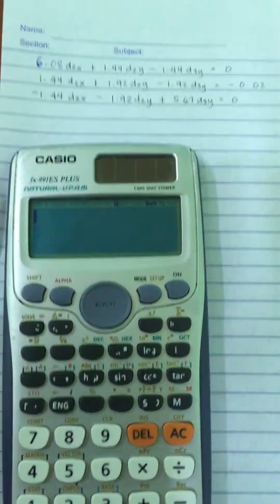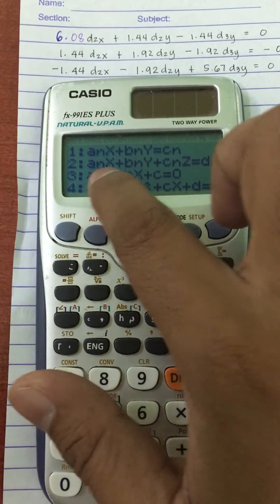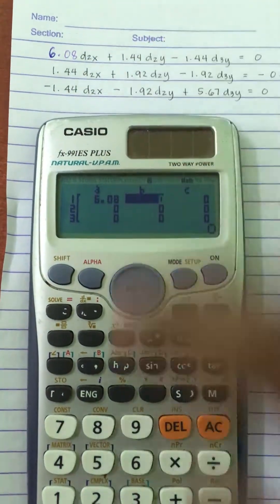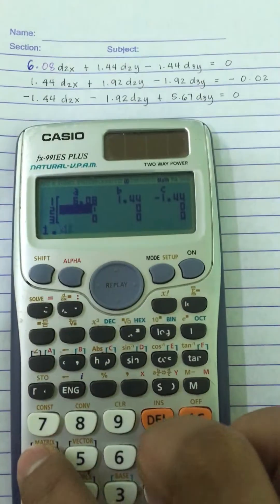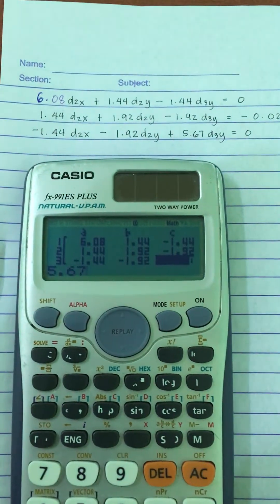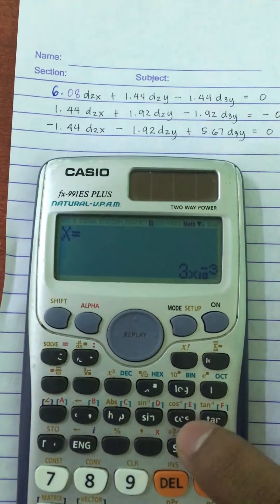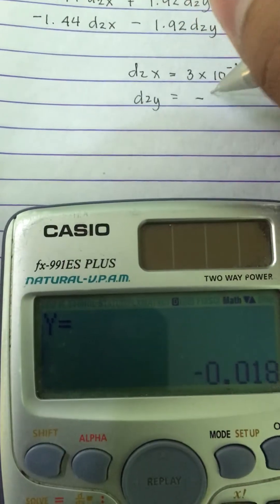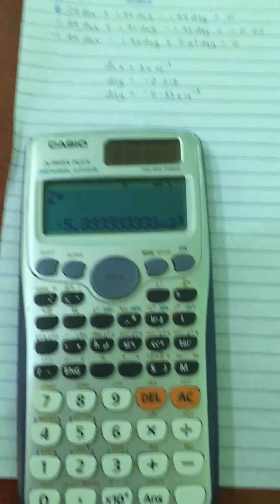How to solve 3 equations in 3 unknowns using a Casio fx-991ES Plus Calculator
This tutorial video will help you go through the step-by-step process of solving a system of three equations with three unknown variables using a Casio fx991 ES Plus calculator. These steps can also be used for other variants of Casio calculators such as fx991 ES, fx 570 ES, etc.